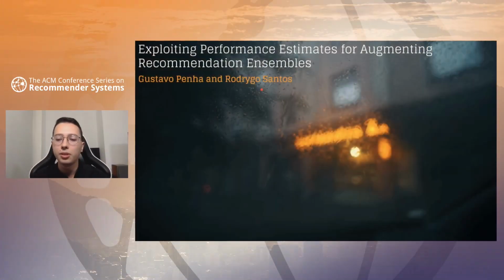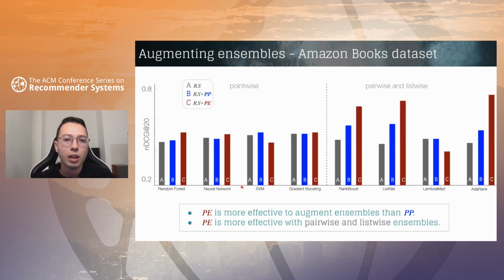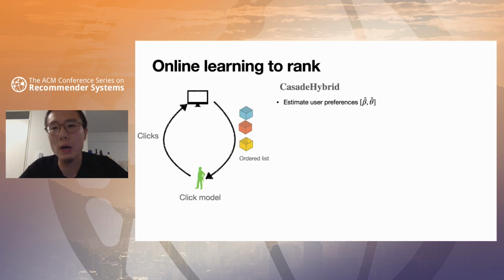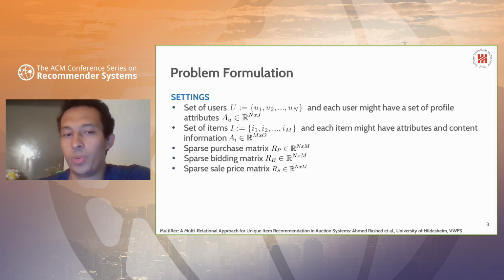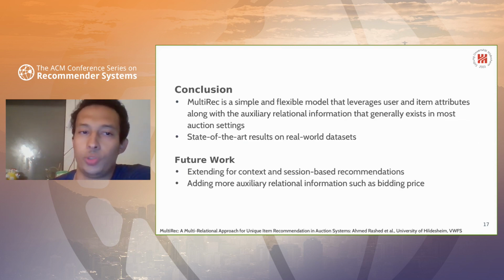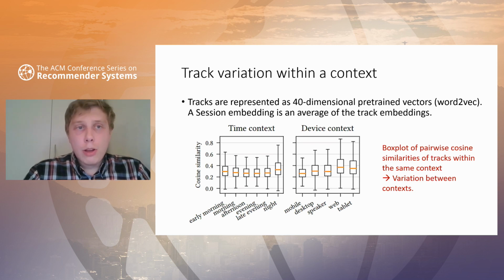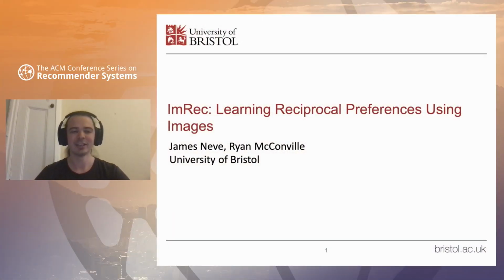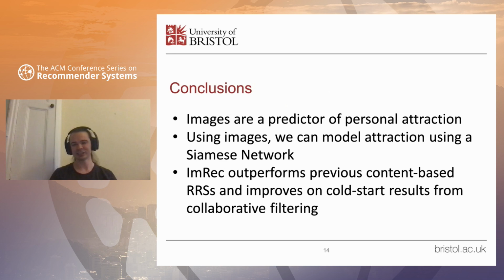RecSys 2020 Session P8A: Novel Machine Learning Approaches II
Session P8A: Novel Machine Learning Approaches II
Session Chairs: Linas Baltrunas and Michael Ekstrand

ImRec: Learning Reciprocal Preferences Using Images
by James Neve (University of Bristol), Ryan McConville (University of Bristol)

MultiRec: A Multi-Relational Approach for Unique Item Recommendation in Auction Systems
by Ahmed Rashed (Information Systems and Machine Learning Lab, University of Hildesheim), Shayan Jawed (Information Systems and Machine Learning Lab, University of Hildesheim), Lars Schmidt-Thieme (Information Systems and Machine Learning Lab, University of Hildesheim), Andre Hintsches (Volkswagen Financial Services AG)

Cascading Hybrid Bandits: Online Learning to Rank for Relevance and Diversity
by Chang Li (University of Amsterdam), Haoyun Feng (Bloomberg), Maarten de Rijke (University of Amsterdam)

Contextual and Sequential User Embeddings for Large-Scale Music Recommendation
by Casper Hansen (University of Copenhagen), Christian Hansen (University of Copenhagen), Lucas Maystre (Spotify), Rishabh Mehrotra (Spotify), Brian Brost (Spotify), Federico Tomasi (Spotify), Mounia Lalmas (Spotify)

Exploiting Performance Estimates for Augmenting Recommendation Ensembles
by Gustavo Penha (Delft University of Technology), Rodrygo L. T. Santos (CS Dept., UFMG)